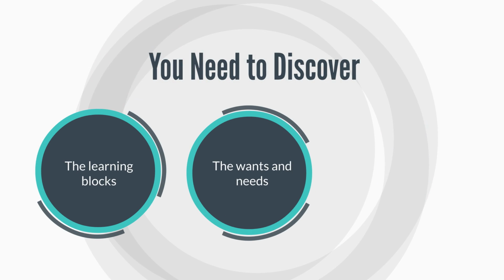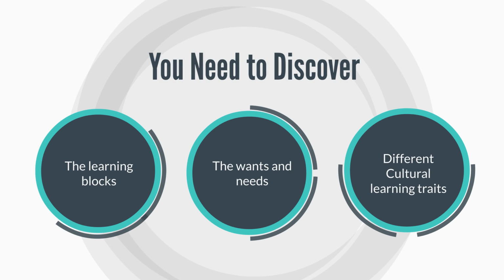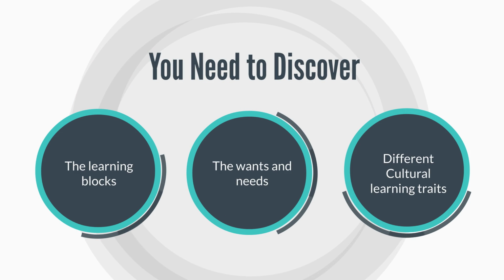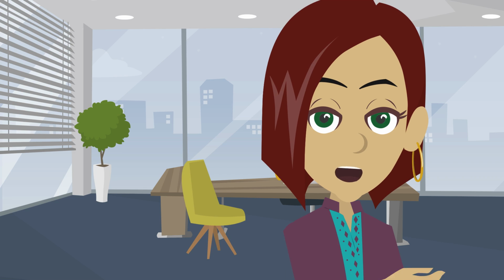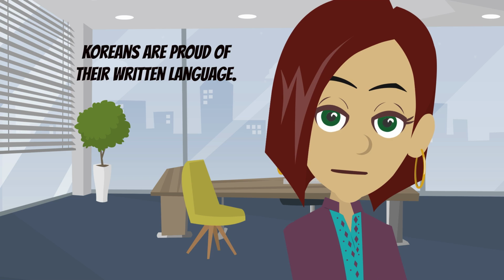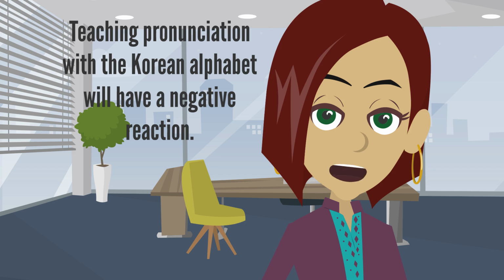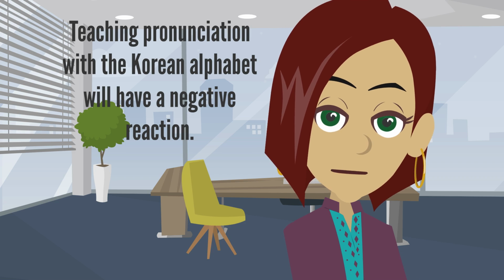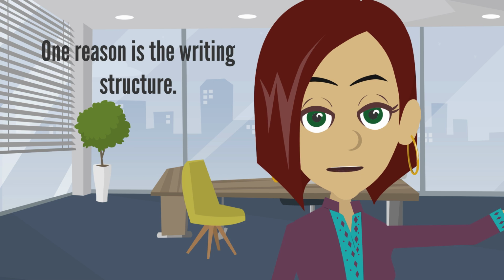TESOL ESL TEFL Experimenting in Methodology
Meghan talks about blending methodologies.

Blended learning
Task Based Learning